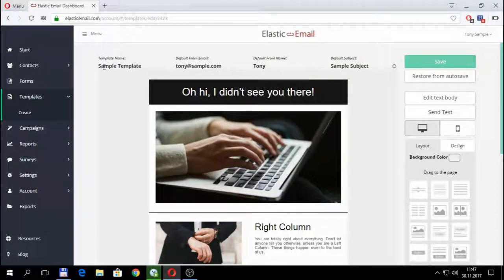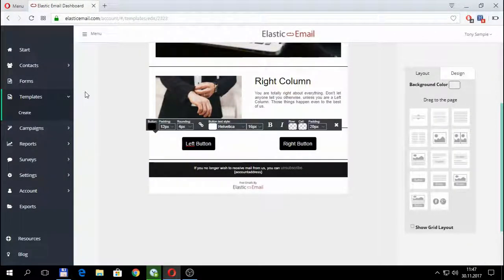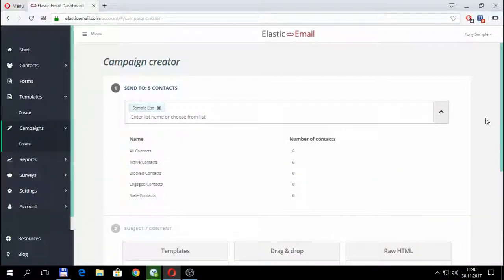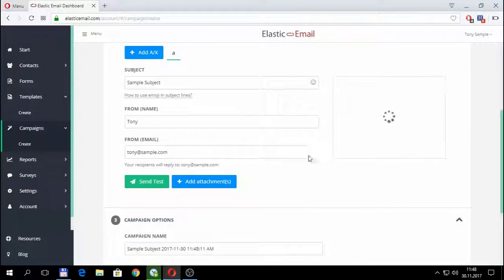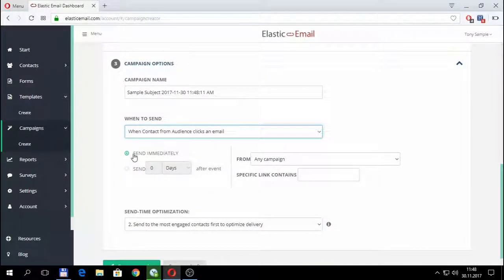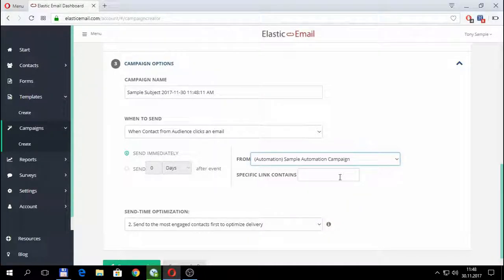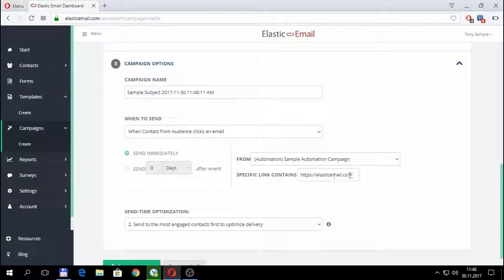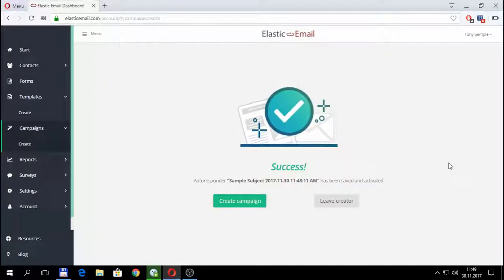Email Automation: When contact from audience clicks an email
ABOUT THIS VIDEO:
Learn how to send an automated campaign: 'when contact from audience clicks an email' to your contacts with Elastic Email.